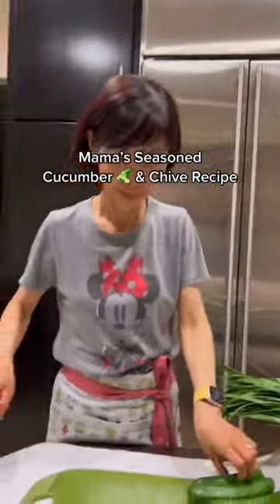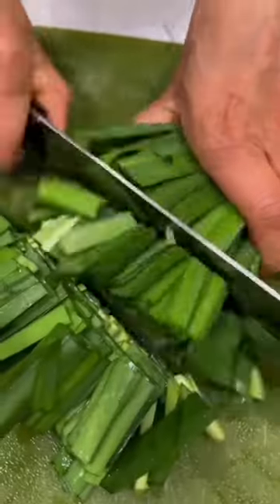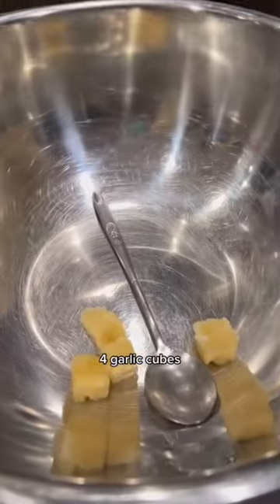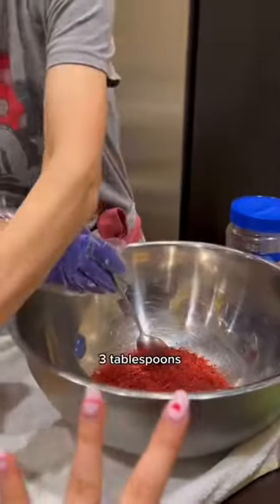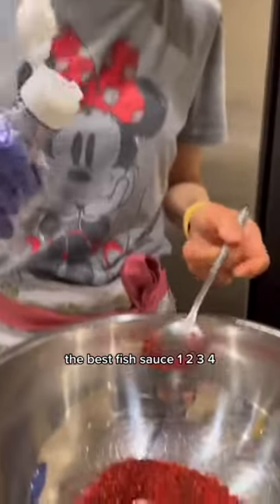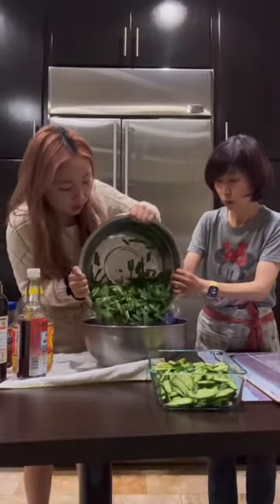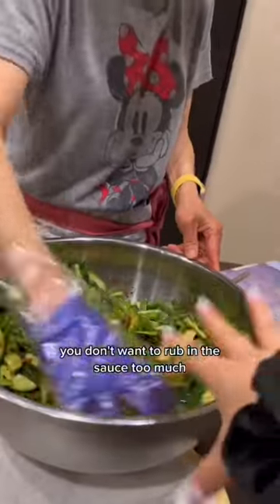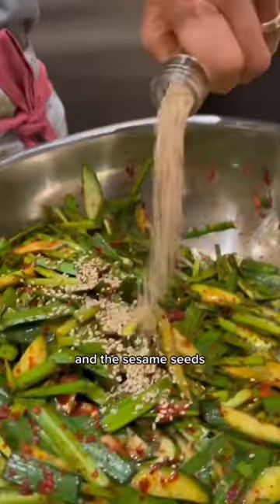Seasoned Cucumber & Chive Recipe🥒